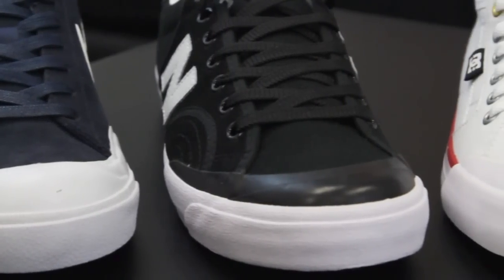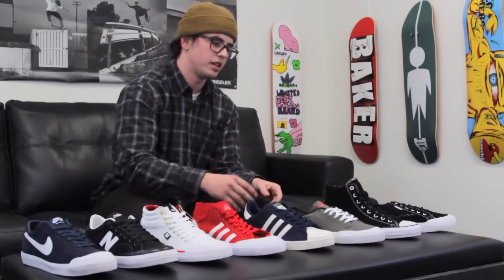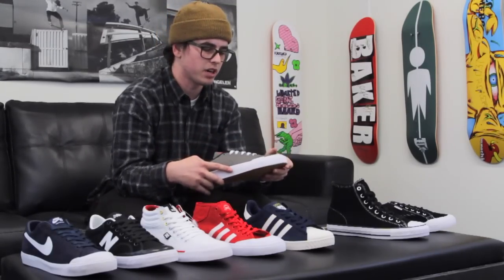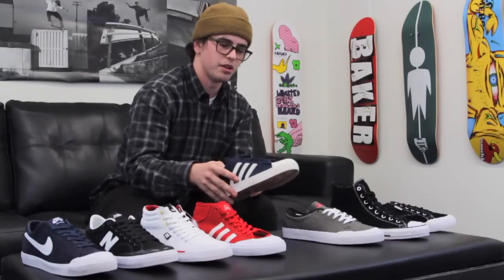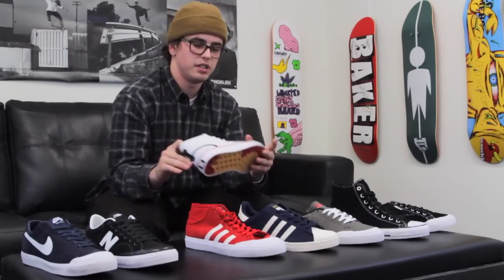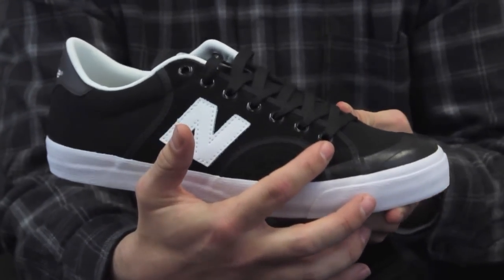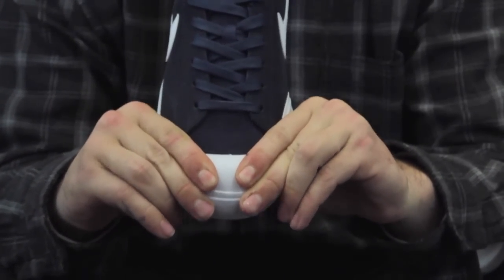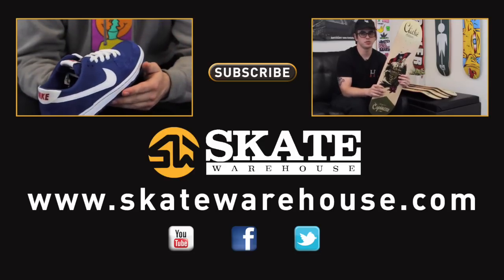Toecap Shoe Comparison | Just The Tip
**Contest is over! Thanks for participating!**
Rubber Toecaps are hot in 2016, there's no doubt about it. You can't deny their function for skateboarding, and when half the feet on skateboards are in 'em there's gotta be a good reason. Tune in as Dan takes you through the features of all the new shoes rockin' the toecap.